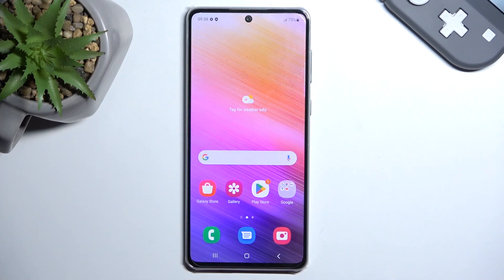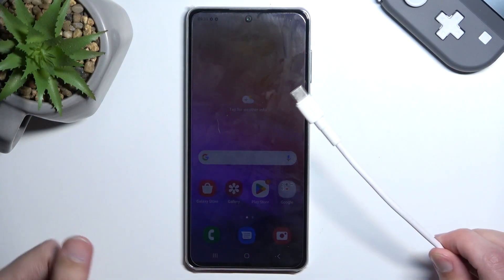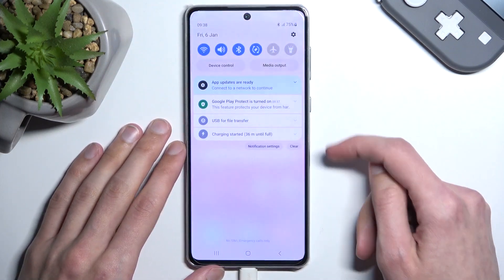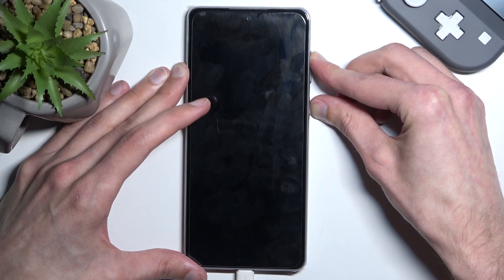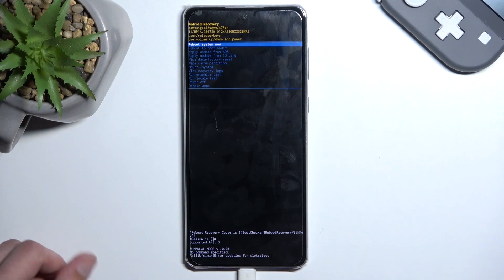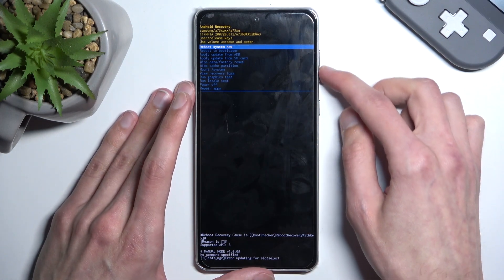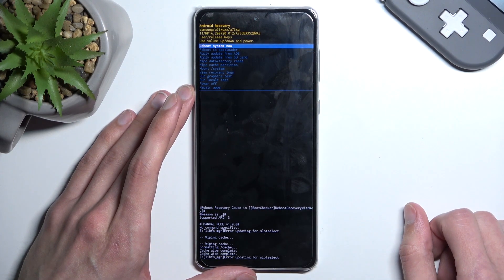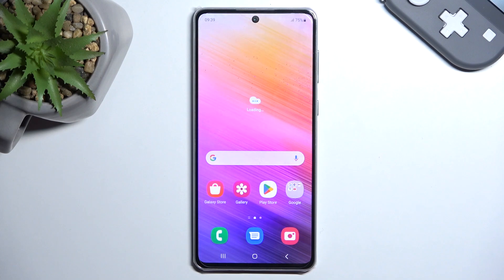How to Wipe Cache Partition on Samsung Galaxy A73?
In this tutorial, you'll learn how to wipe the cache partition on your Samsung Galaxy A73. Over time, cached data can build up on your device and slow down its performance. By clearing the cache partition, you can free up space and improve the overall speed and functionality of your device. Follow our step-by-step guide to safely and efficiently wipe the cache partition on your Samsung Galaxy A73 and keep your device running smoothly.

How to Remove Cache on Samsung Galaxy A73?
How to Wipe Cache on Samsung Galaxy A73?